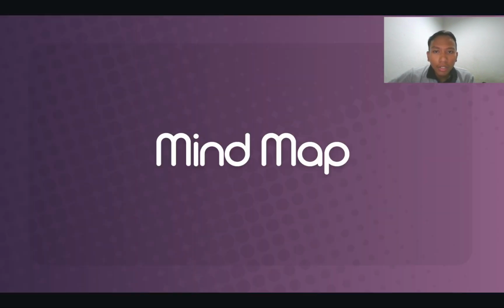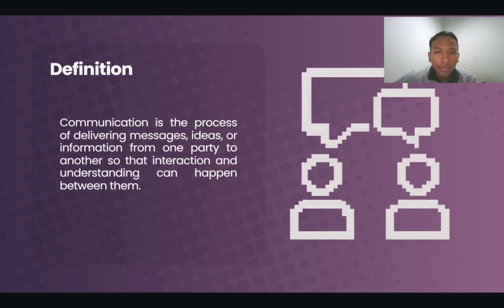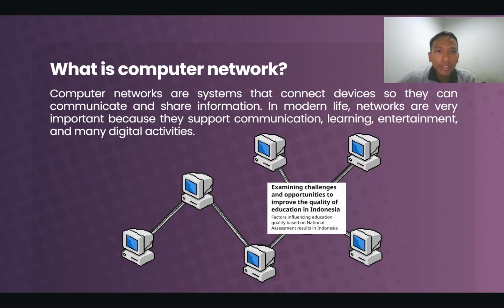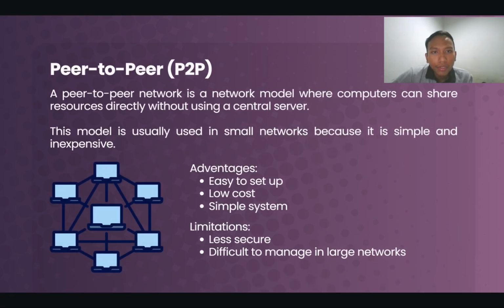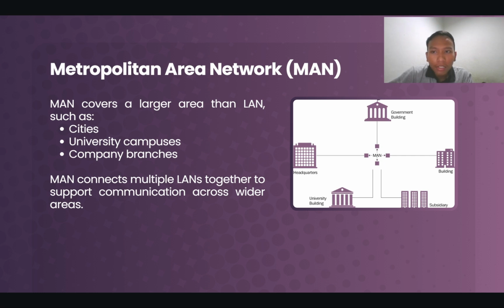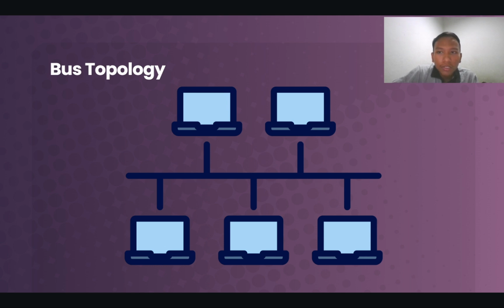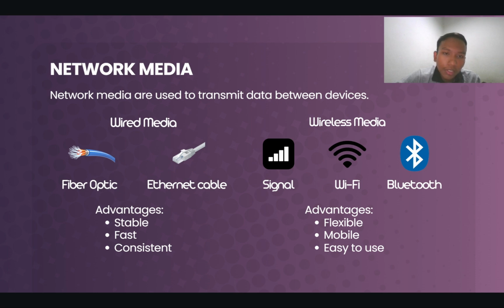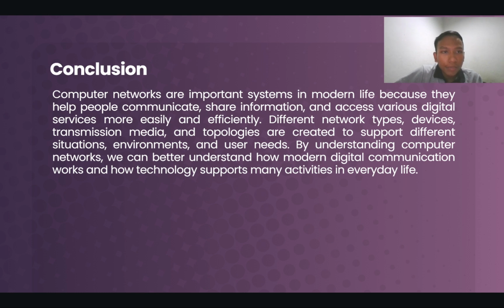Computer Network. Presented by Akbar Saputra Ridwan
This video presentation discusses the basic concepts of computer networks, including communication systems, network models, network topology, network hardware, and transmission media based on my understanding of the learning material.